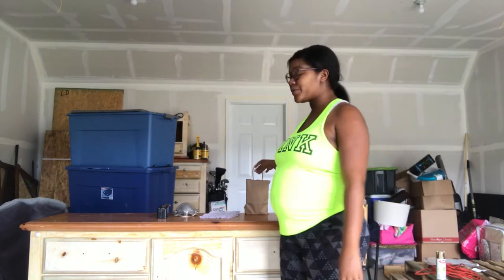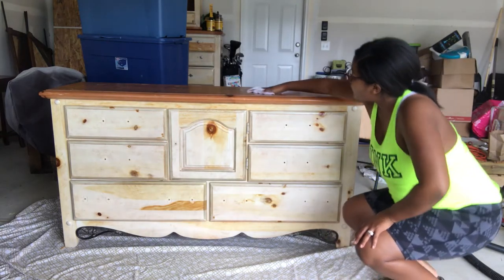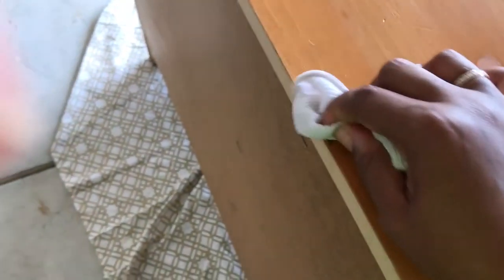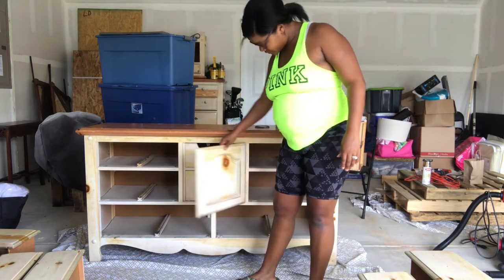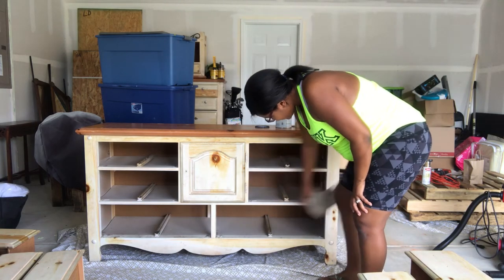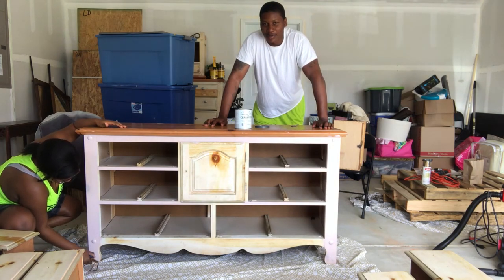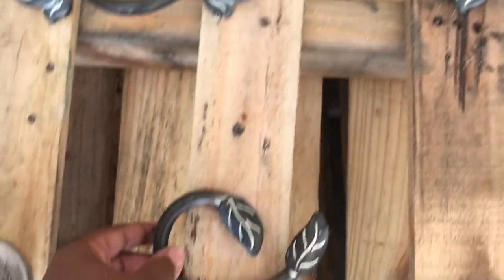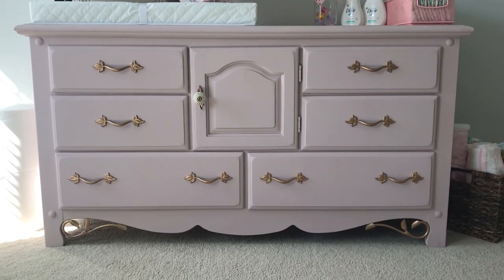Dresser Transformation | Nursery Room Dresser | Annie Sloan Chalk Paint | Ashleigh Lauren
Hey Guys! In this video I will be showing how I turned an outdated dresser into a dresser/changing table for my daughter's nursery. I'm so happy with how this dresser turned out as I hope you guys fill the same.